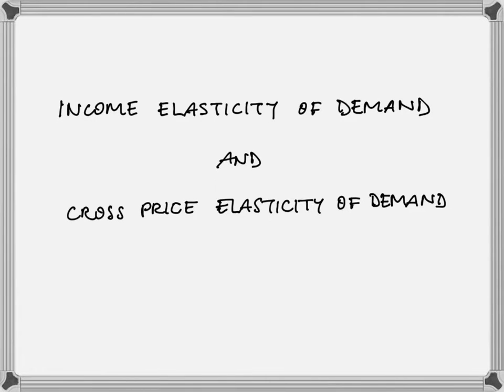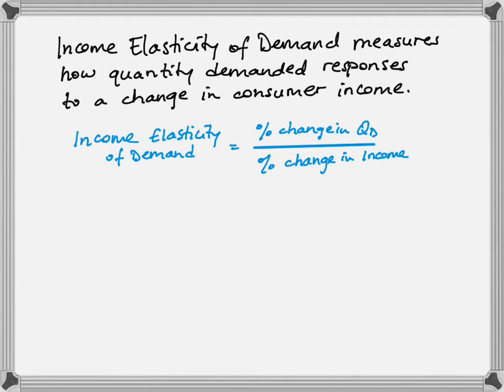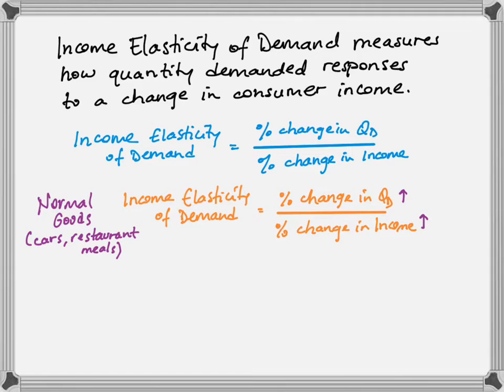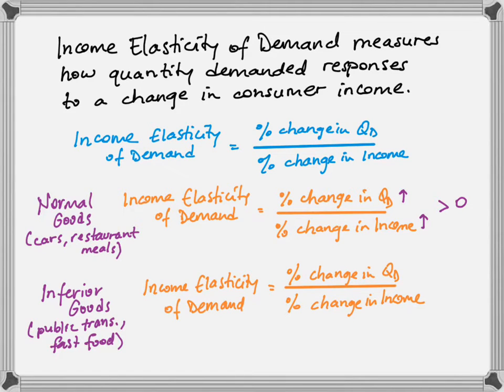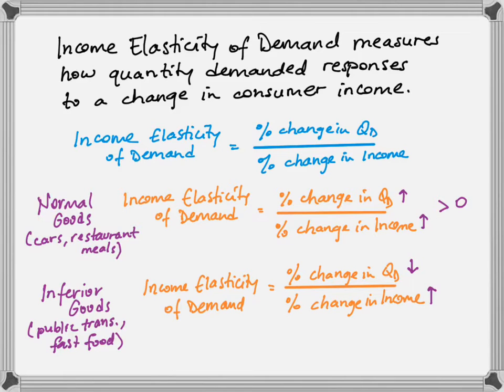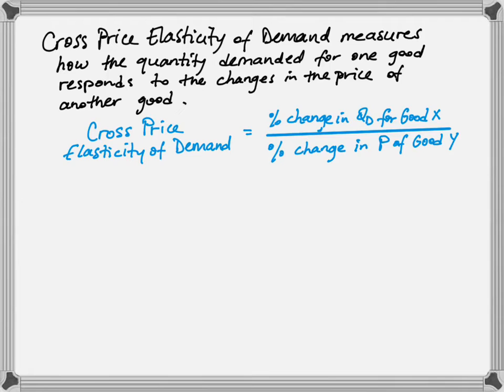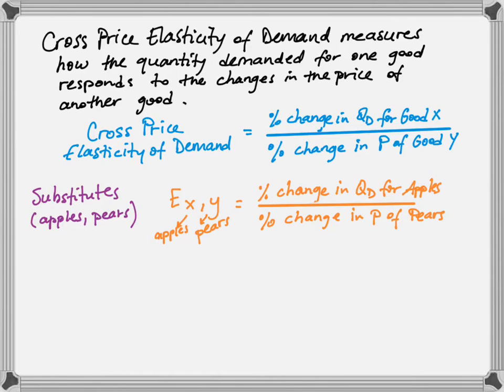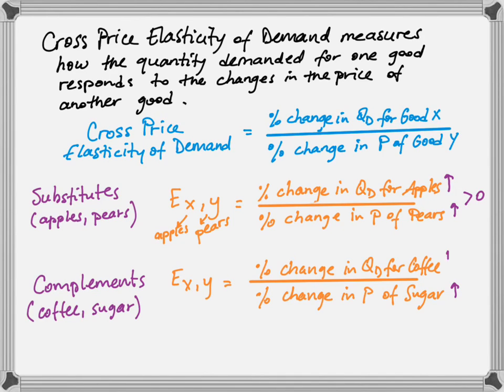Income Elasticity of Demand and Cross Price Elasticity of Demand